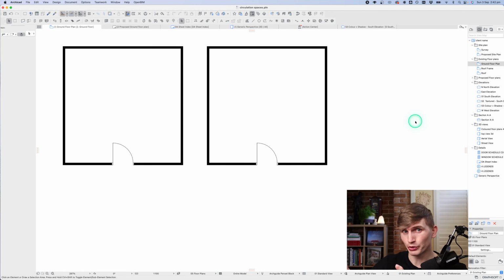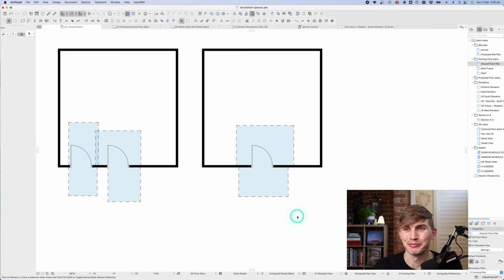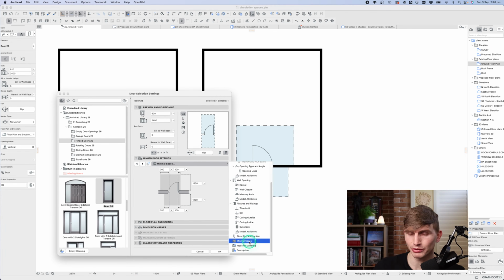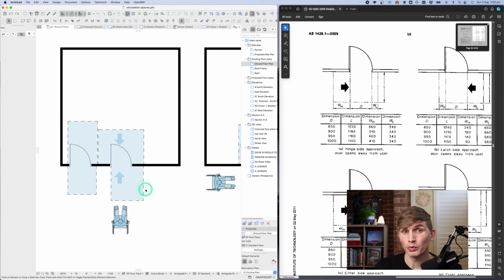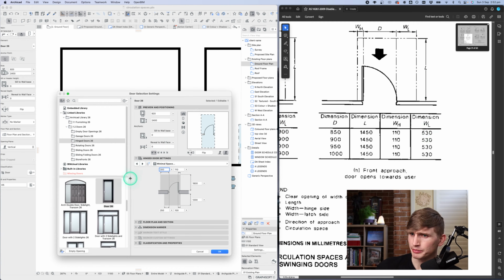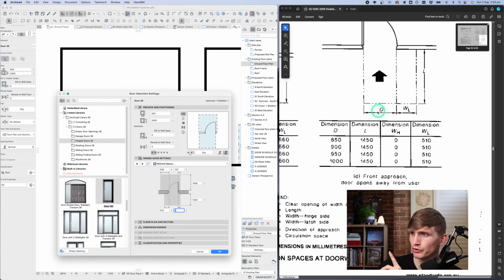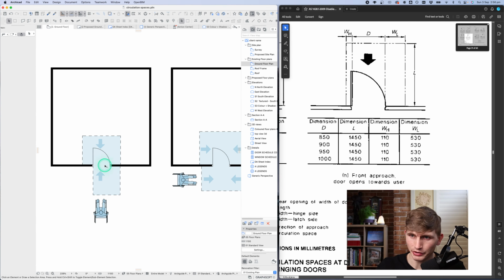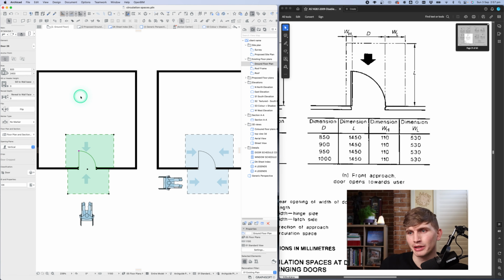ArchiCAD Tutorial: Door Circulation Space (Wheelchair & Accessibility) AS1428. 2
Today we're covering Door Circulation Space (Wheelchair & Accessibility) AS1428. 2

Learn how to draw/ turn on  Door Circulation Space for Wheelchair & Accessibility (AS1428. 2 Design for access and mobility)
Archicad, photoshop & Twinmotion tutorial - Beginners to advanced 2023